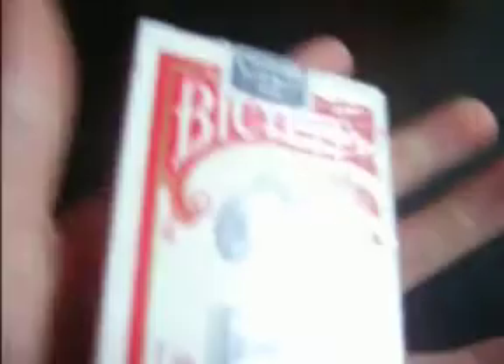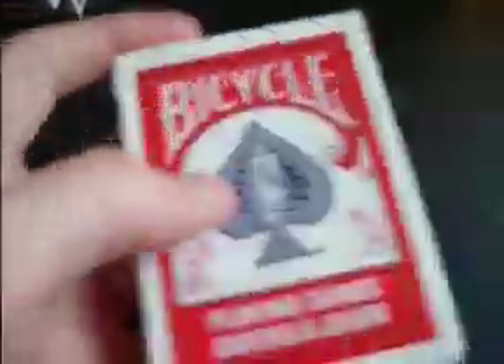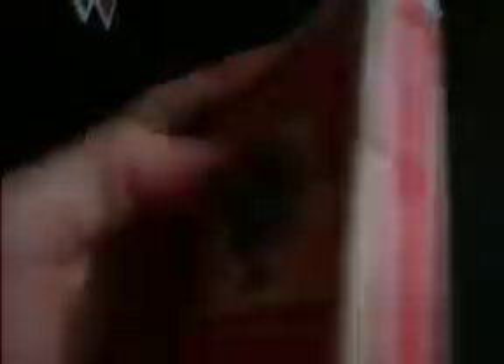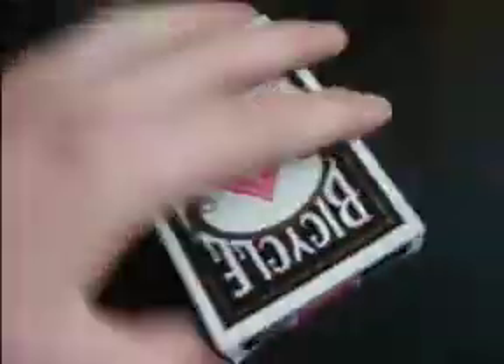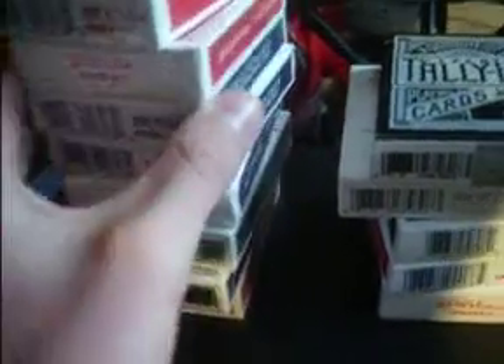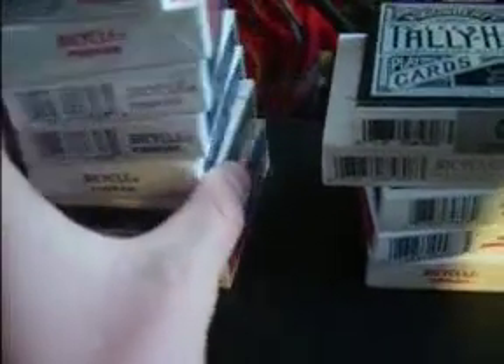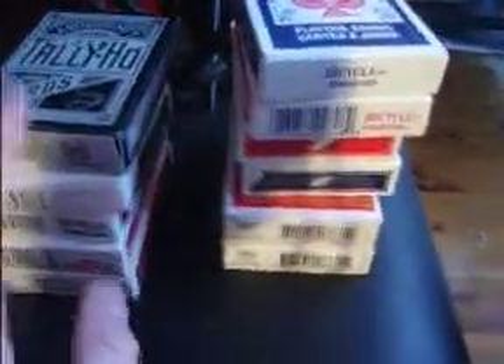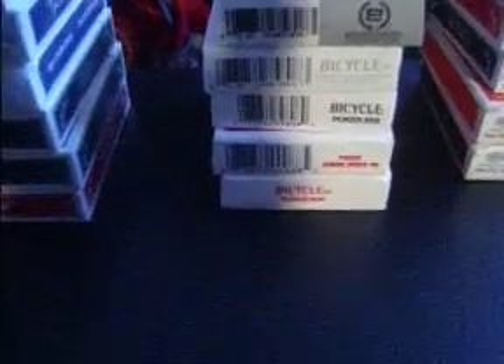my card collection